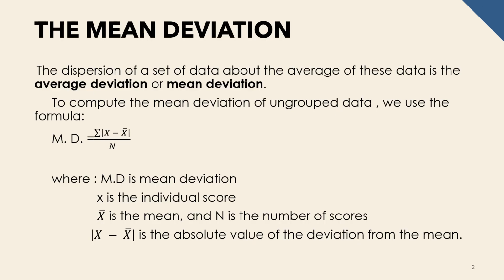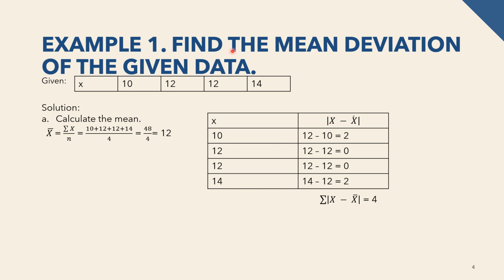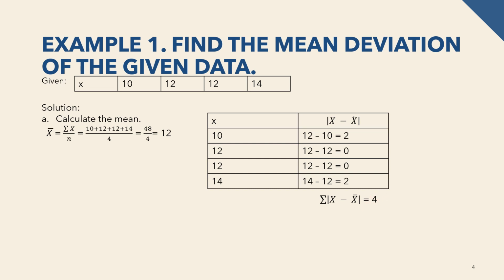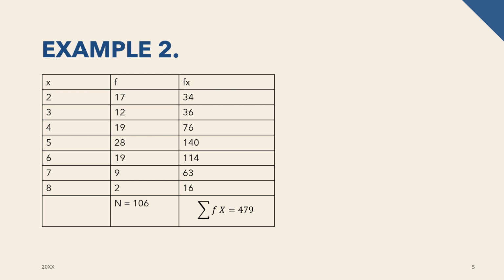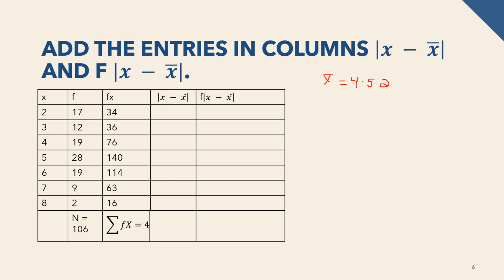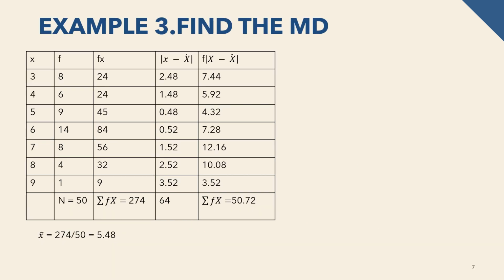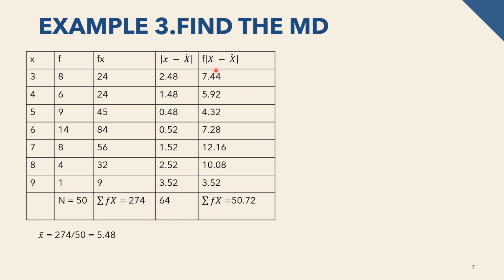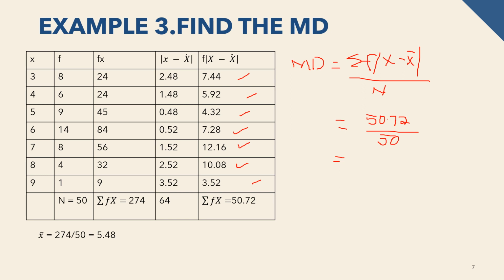(How to compute Mean Deviation of ungrouped data) /(Filipino & English)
(How to compute Mean Deviation of ungrouped) /(Filipino & English)

The dispersion of a set of data about the average of these data is the average deviation or mean deviation.

Procedure in computing the mean deviation
1. Find the mean for all the cases.
2. Find the absolute difference.
3. Find the sum of the differences and divide it by N.